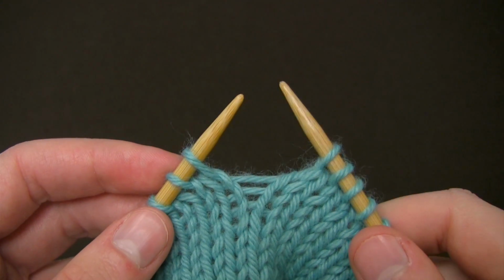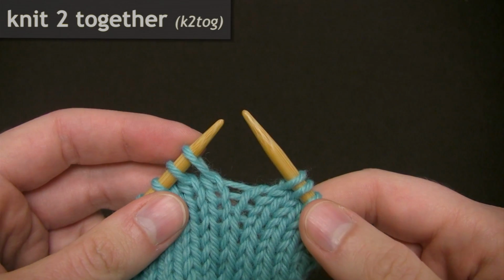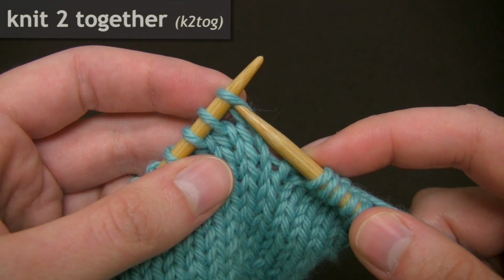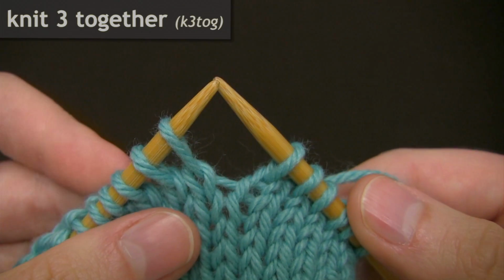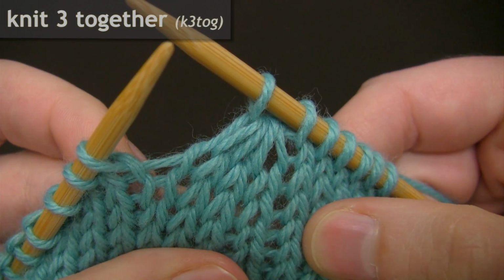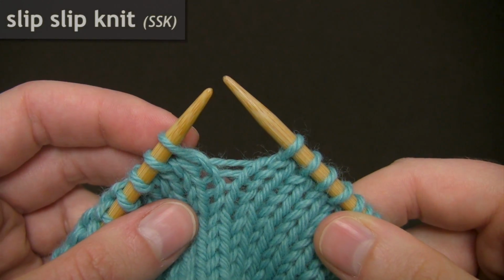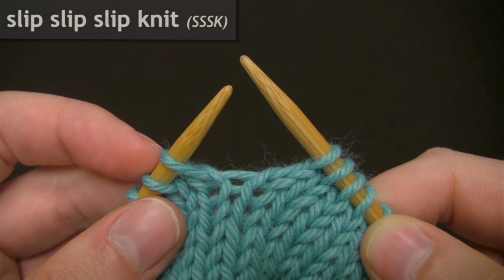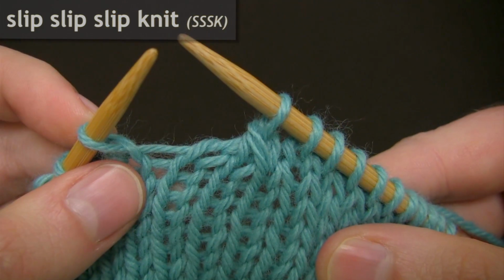Decreases - Part 1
Amanda Keep from Berroco demonstrates how to work the following decreases: k2tog, k3tog, SSK, and SSSK.